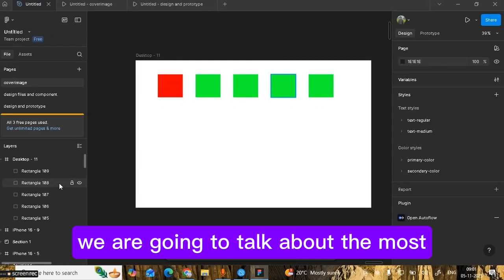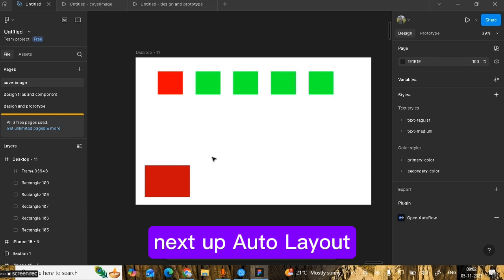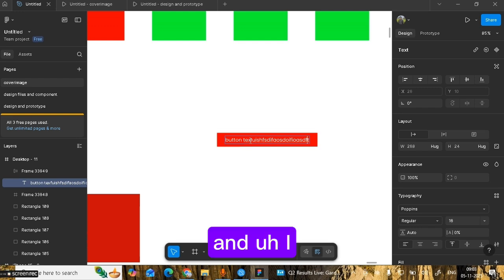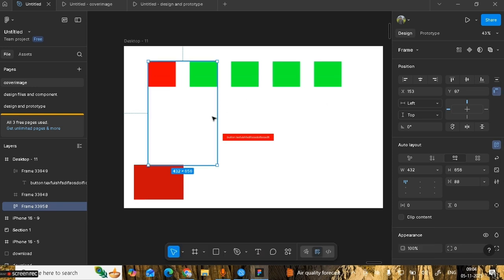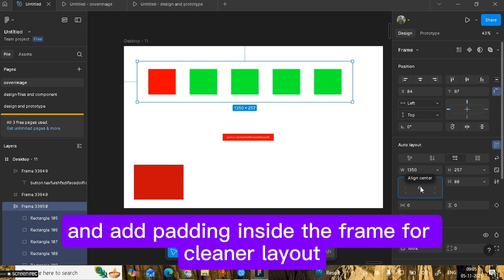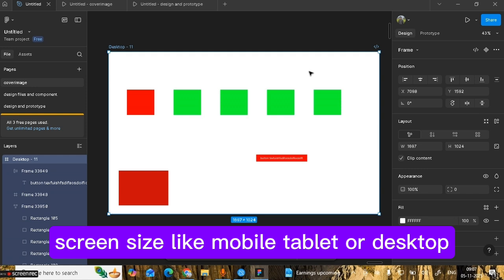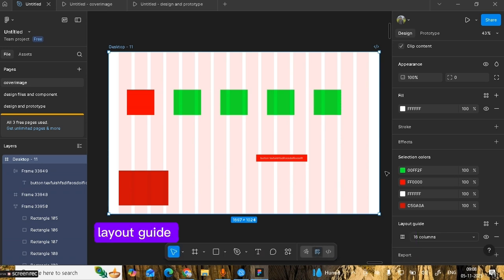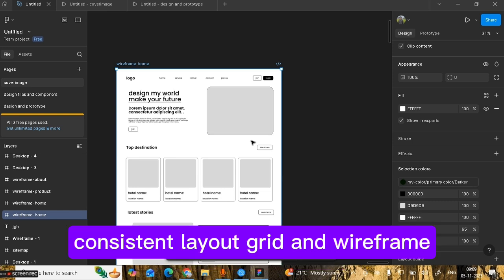Start UI/UX Design Today | Figma Tutorial for Beginners – Part 2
Learn Figma UI/UX Design from Scratch | Beginner to Advanced Tutorial

Welcome to this complete Figma UI UX Design Tutorial, where you’ll learn everything from the basics to advanced concepts. Whether you're a beginner or looking to level up your design skills, this video covers all the essentials you need to start designing beautiful, modern, and professional user interfaces.

In this Figma UI/UX design course, we will walk through:
✅ Figma basics for beginners
✅ UI/UX design principles
✅ Wireframing & prototyping
✅ Creating clean and modern UI
✅ Essential tips for better UX
✅ Advanced features & real project workflow

This tutorial is perfect for anyone looking to start a career in UI/UX design or improve their Figma skills.

If you’re searching for:
• figma ui ux design
• figma ui ux design tutorial
• figma ui ux design tutorial for beginners
• figma ui ux design essentials
• figma ui ux design for beginners
• figma ui ux design advanced
• figma ui ux design course